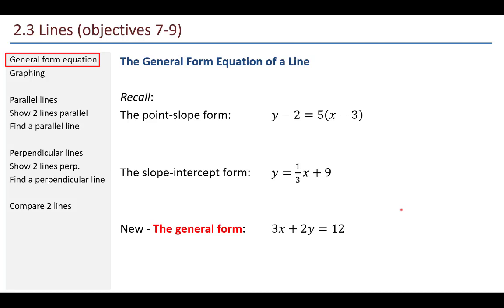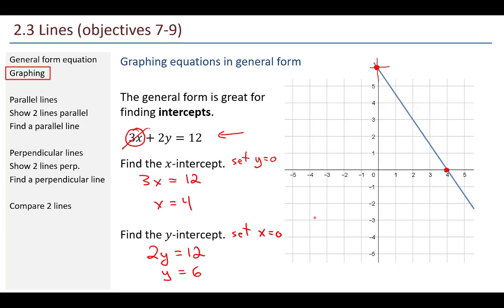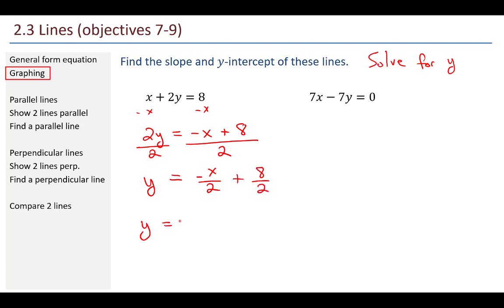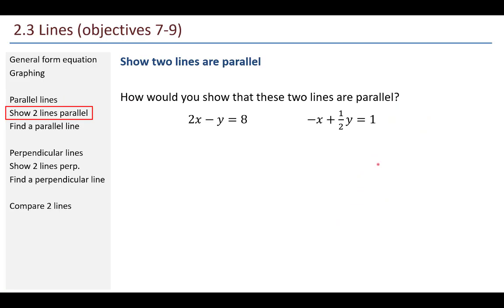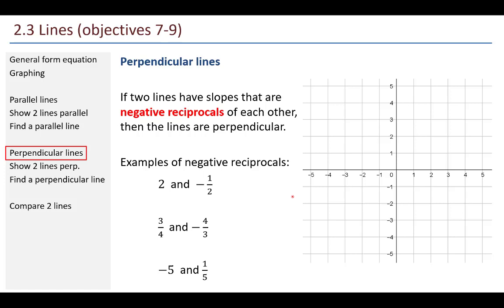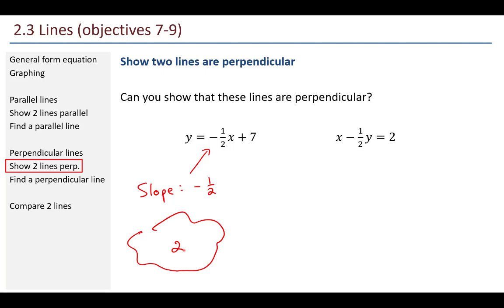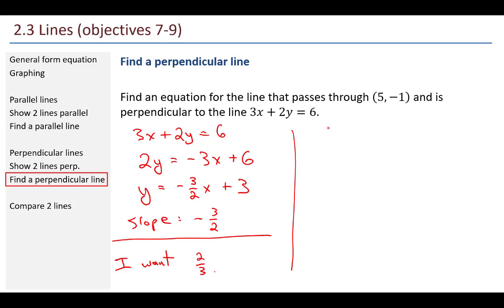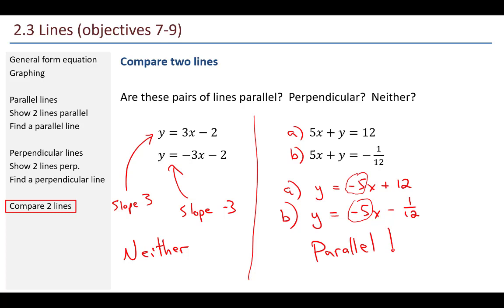Math 140A - Unit 2 Day 3: Section 2.3 Lines (objectives 7-9)